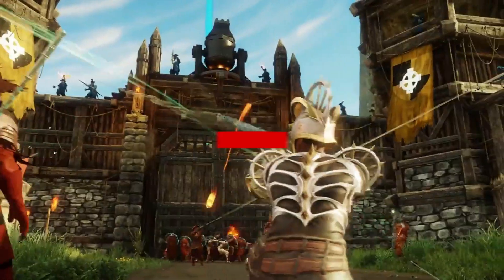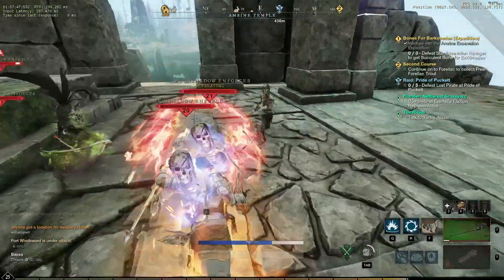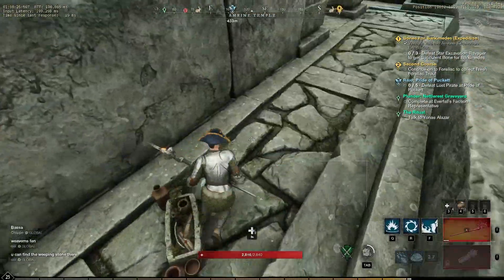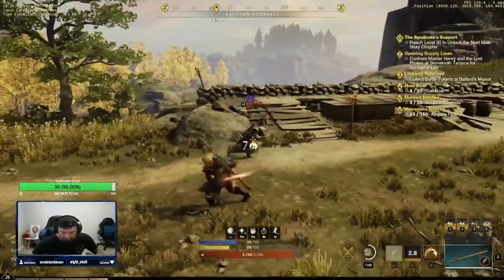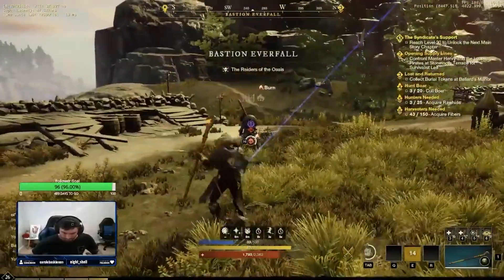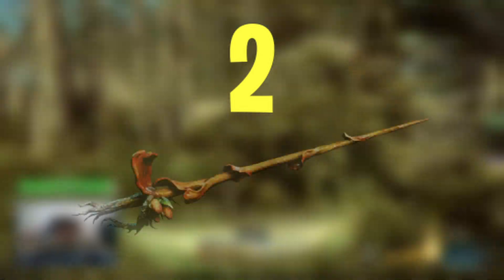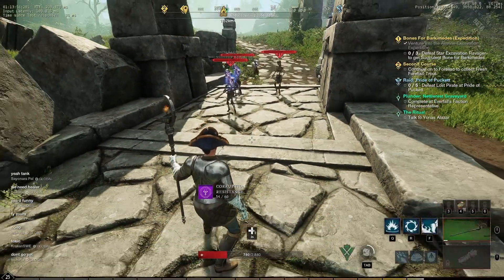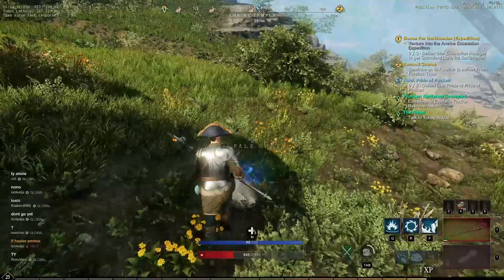FireStaff PVP Build - New World MMO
In this New World video, I showcase yet another powerful weapon in New World for open-world PVP. I also show you 2 weapons that pair perfectly well together with the Fire Staff. I'm making these types of videos to help people who are struggling to decide on what type of build they would like to run for PVP at the start of the game's release, enjoy.

I plan to upload New World content frequently, making guides, showing gameplay, and trying to give back to the community. 🤙